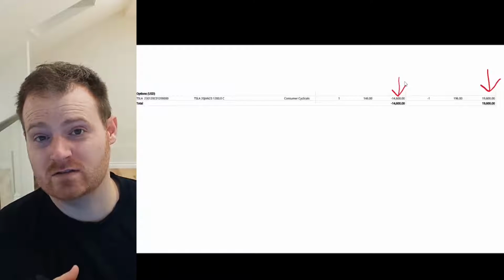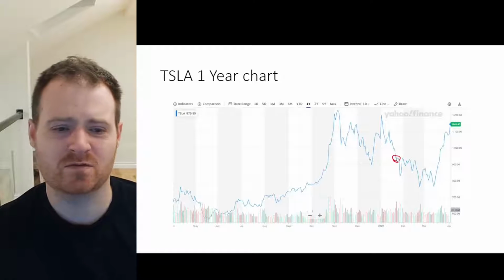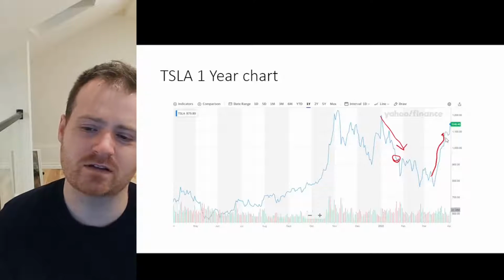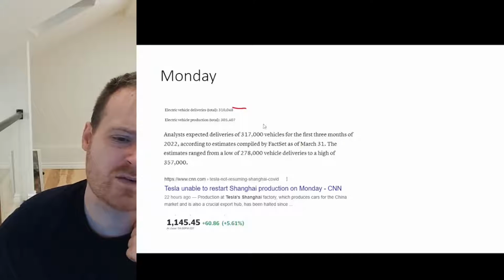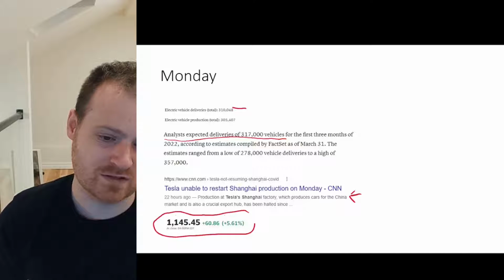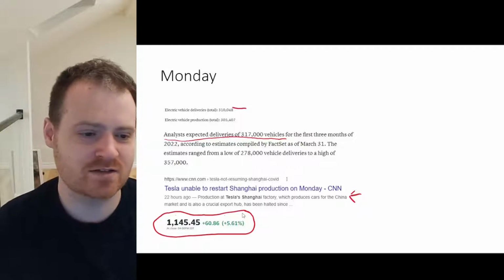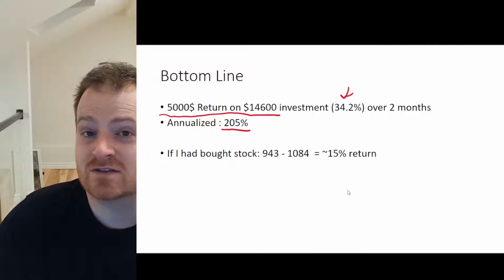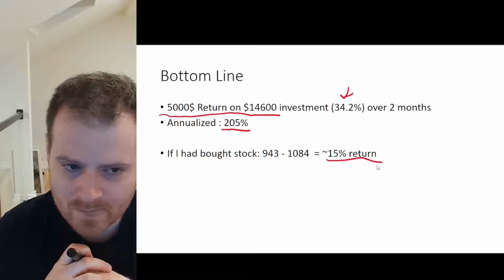Tesla Option Trade Results - April 2022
Going over the final results of my Tesla call option trade after selling the option.

This video contains my opinion for entertainment and educational purposes only. Do your own research and due diligence before investing in any stock or options contract.